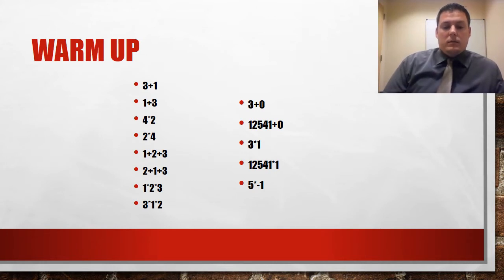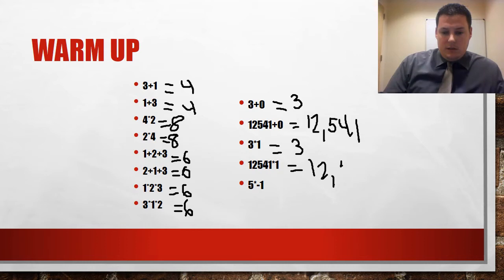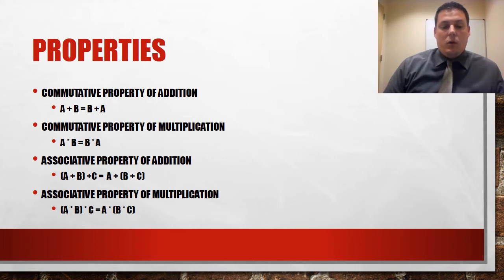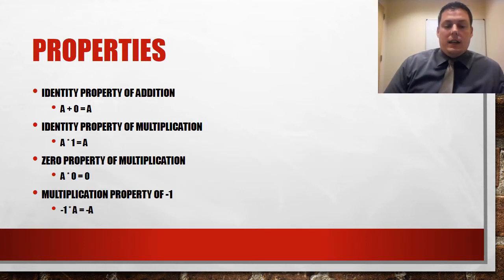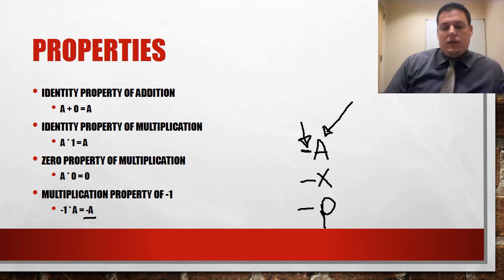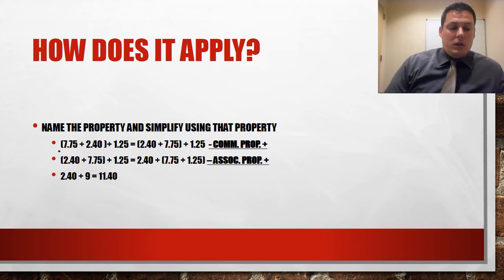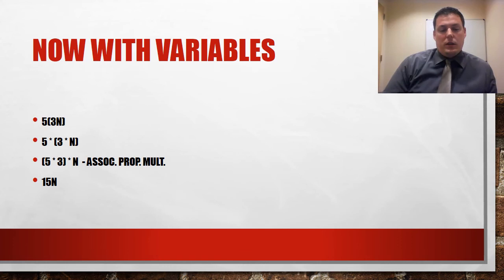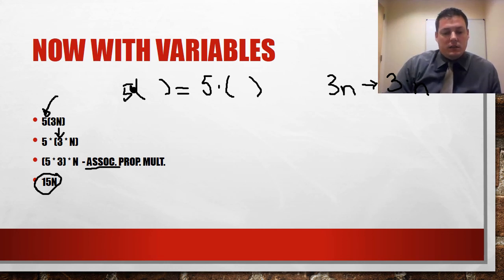AL1 L1 Prop of Real #'s